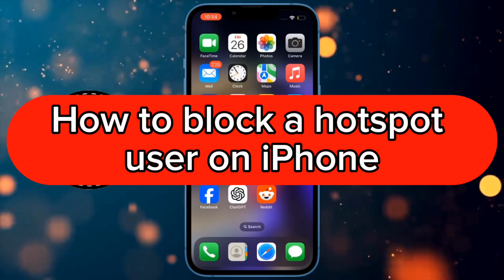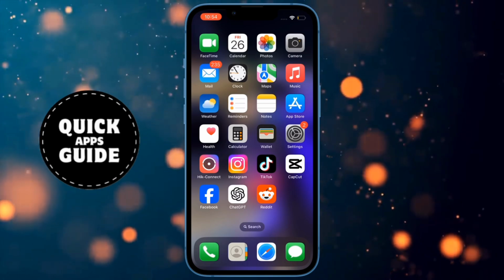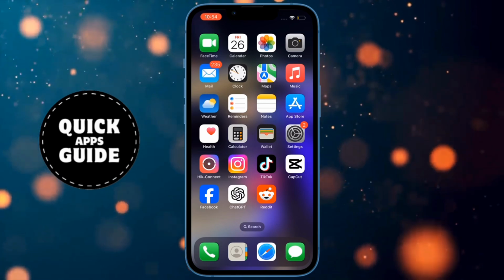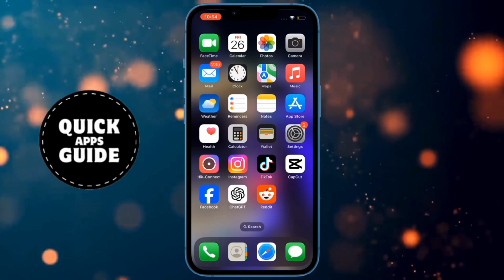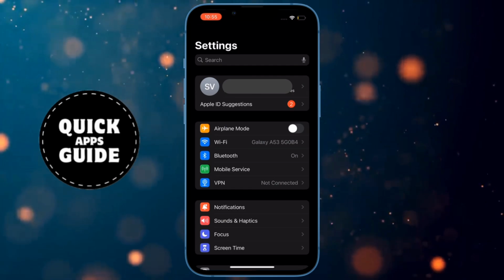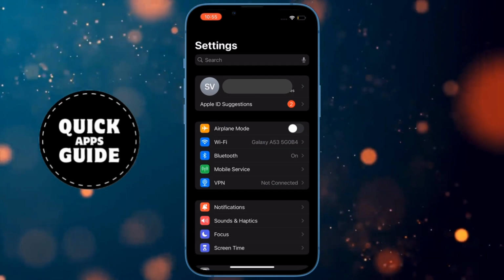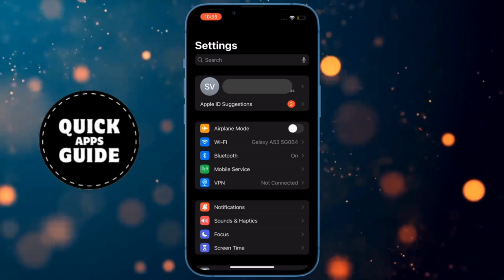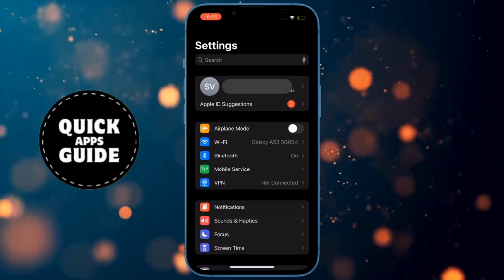How to BLOCK a Hotspot User On iPhone - iPhone Tutorial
In this video, we explain how to block a user from connecting to your iPhone’s hotspot. If you suspect someone is using your mobile data without permission or just want to limit access, we’ll show you the steps to stop them from connecting. We cover how to manage your hotspot settings, change your password, and ensure only authorized users can access your connection. Follow along to secure your hotspot and maintain control over your data usage.